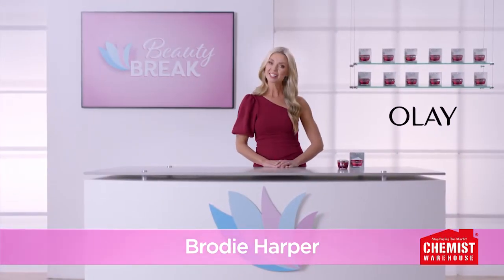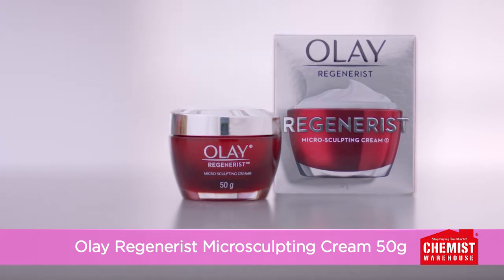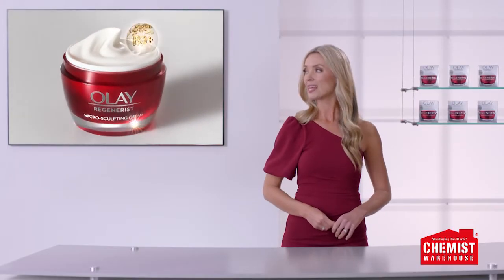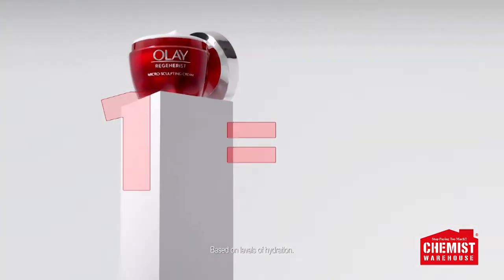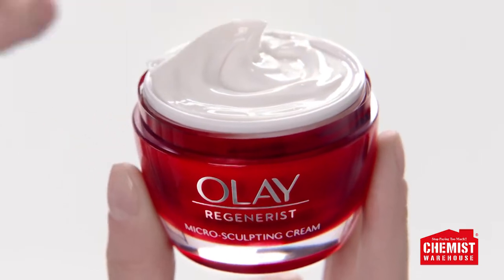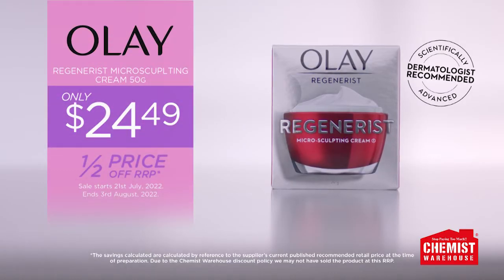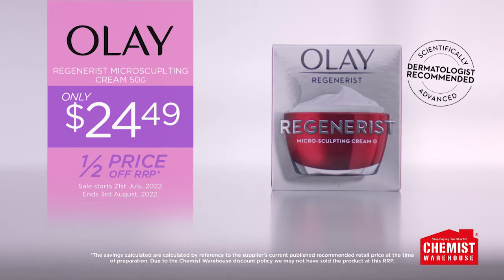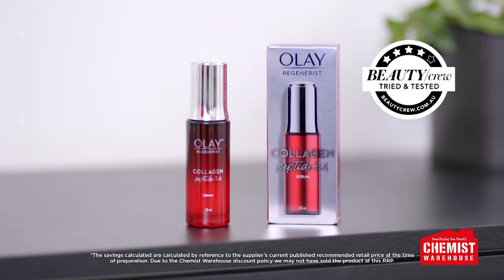Beauty Break Olay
Find Olay for a great price every day at Chemist Warehouse. Sale ends 3rd August 2022.